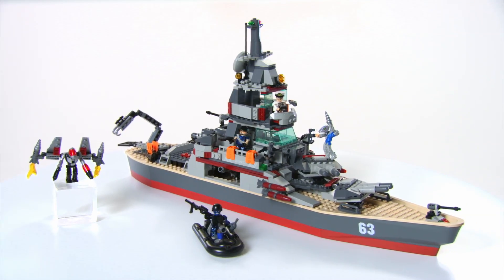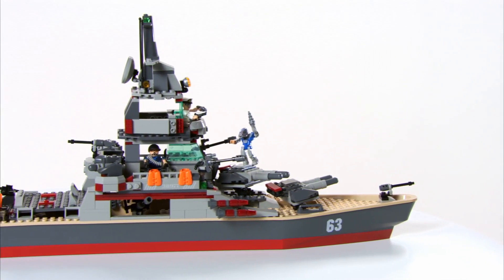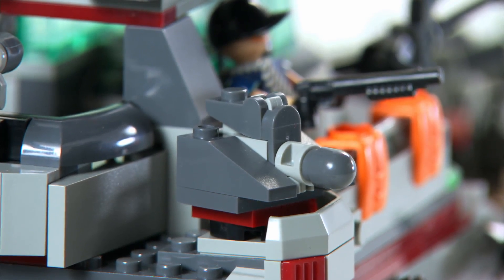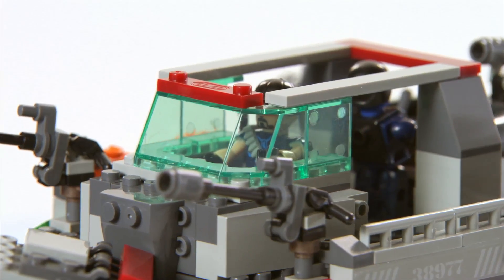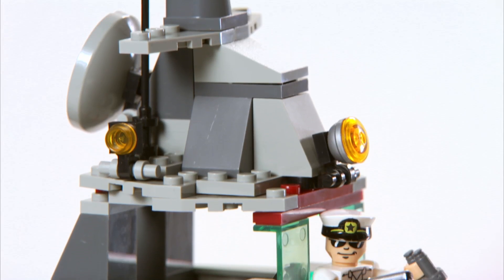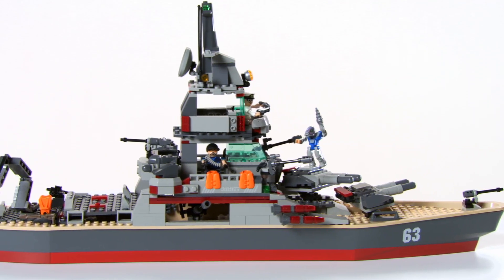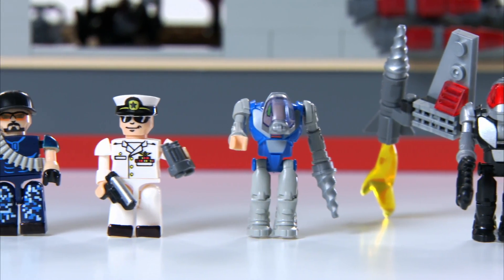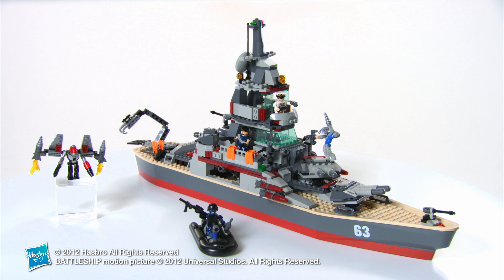Hasbro KRE-O Battleship USS Missouri